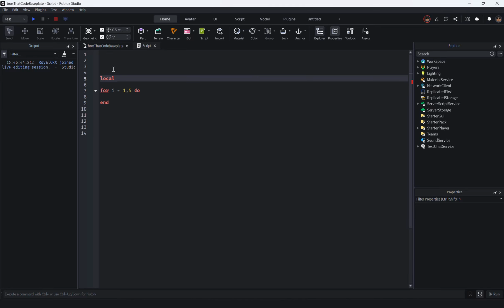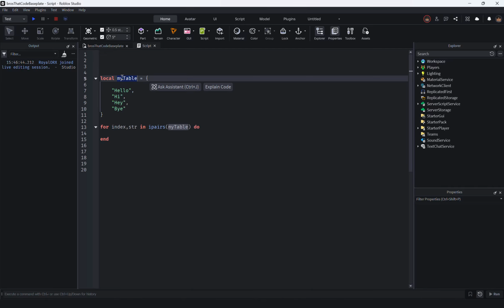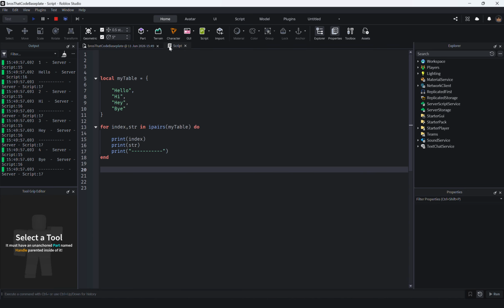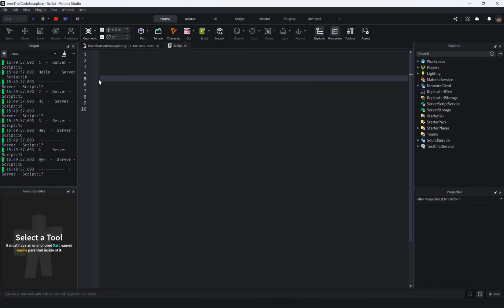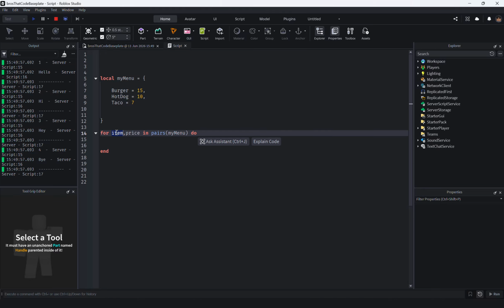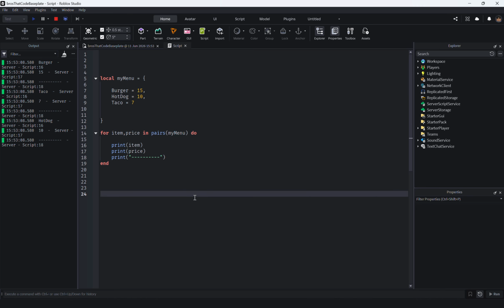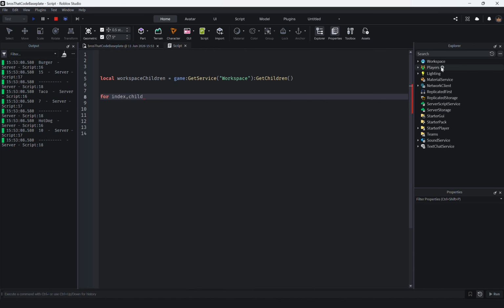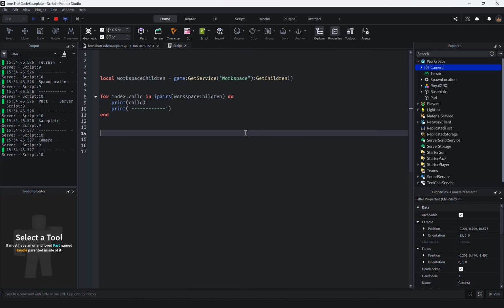Roblox Studio - pairs() vs ipairs()